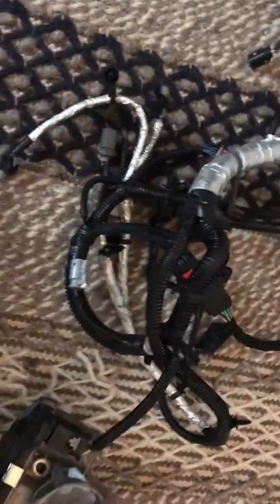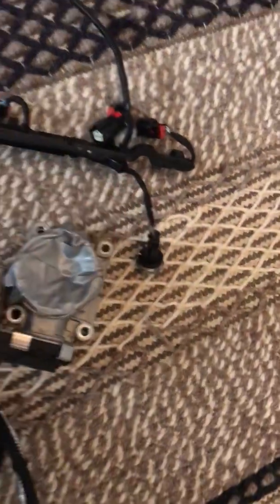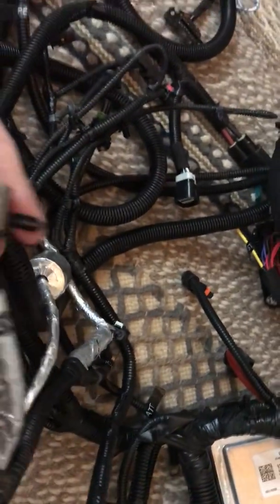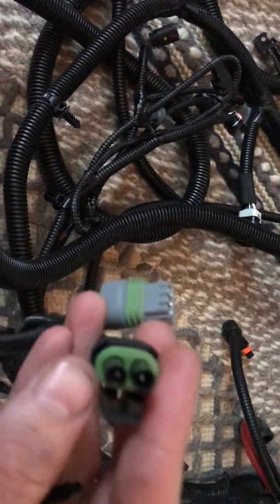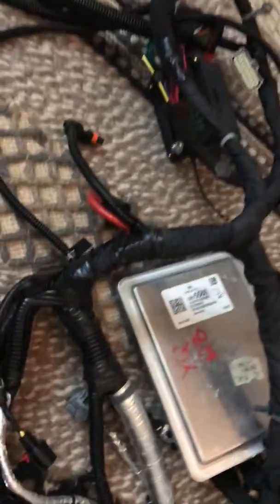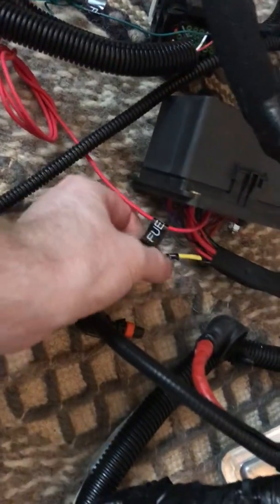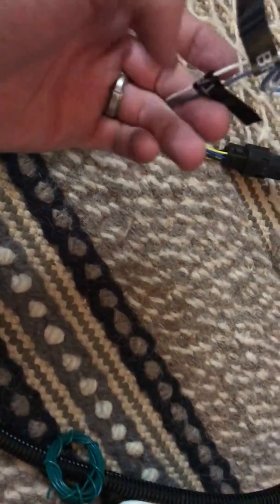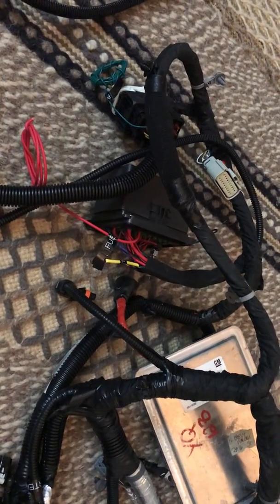Swap Time harness arrives! The ecotec swap is good to go! The first LTG harness I've found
I found Mitch from Swap Time by recommendation on a Miata forum. After swap specialties was a great let down Mitch stepped up and didn't back away from the challenge!

Here is his channel and a video he shot while building the harness